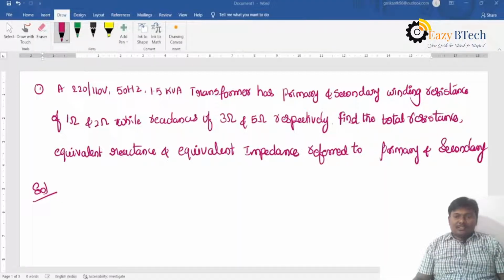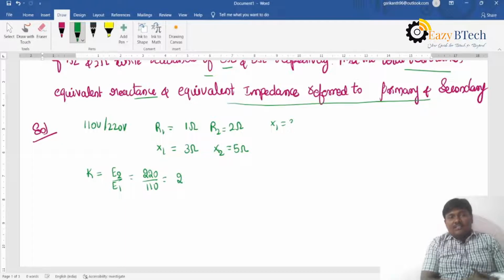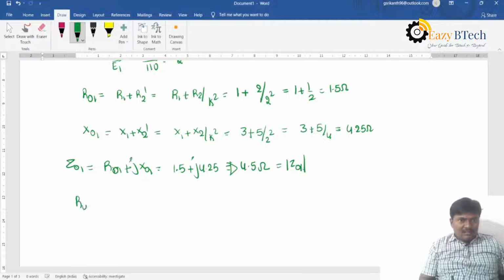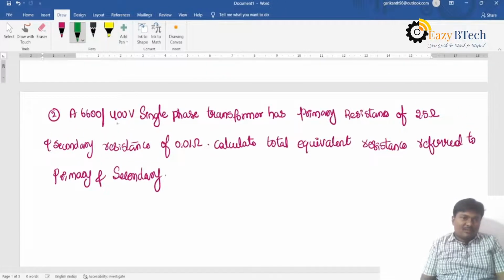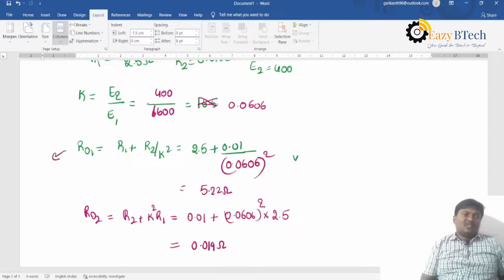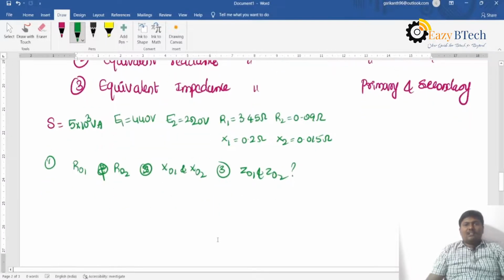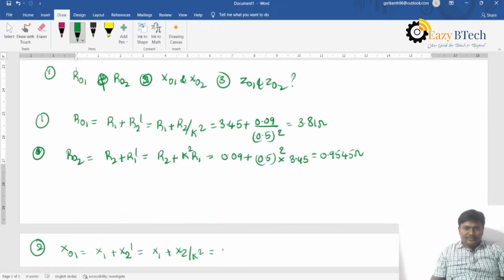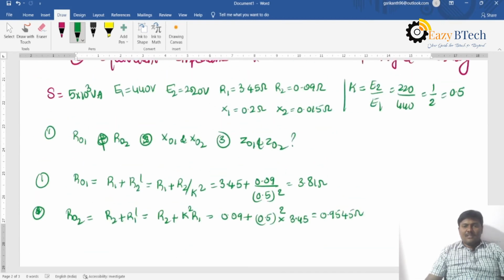Electrical Machines-I || Transformers || Equivalent Impedance of 1-ph Transformer || Lecture 53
Equivalent Impedance of 1-ph Transformer